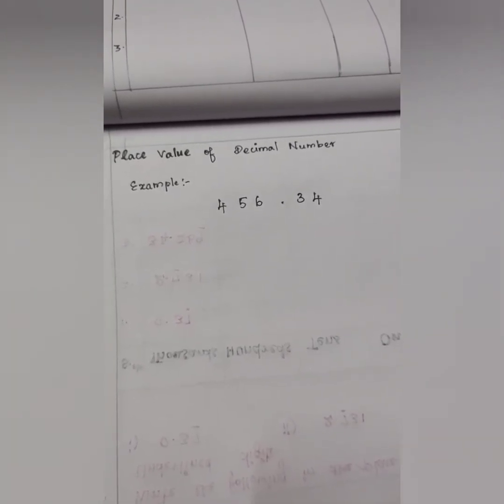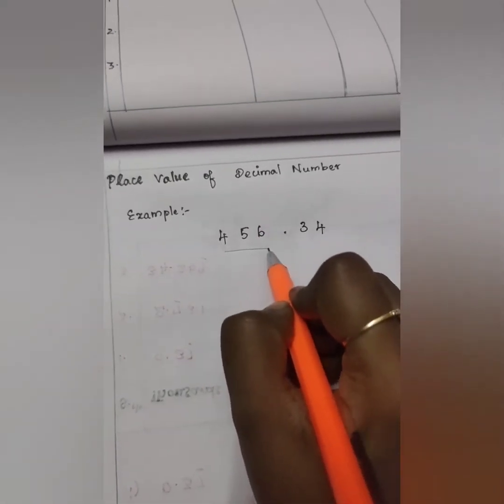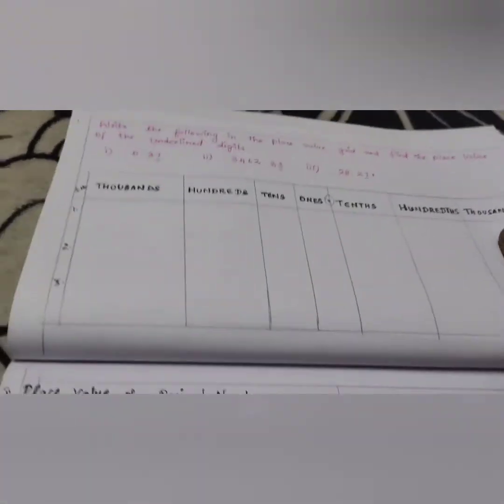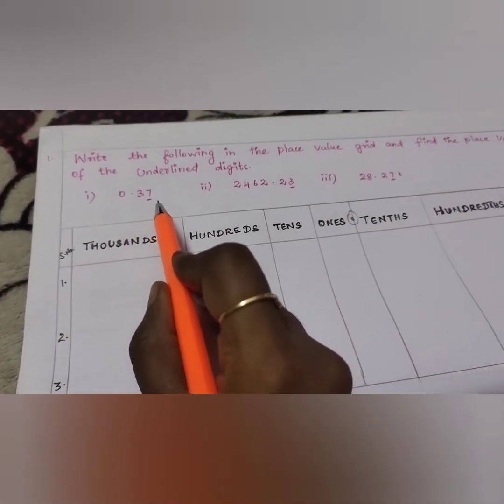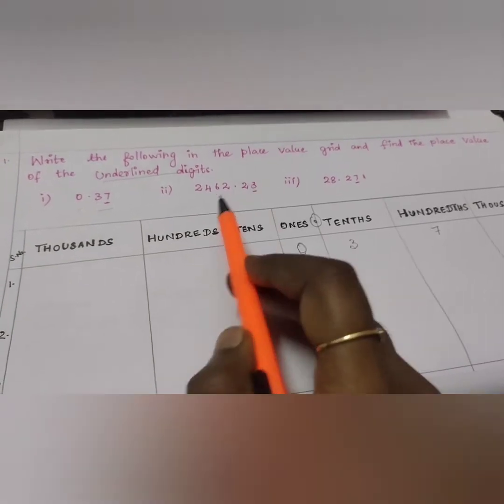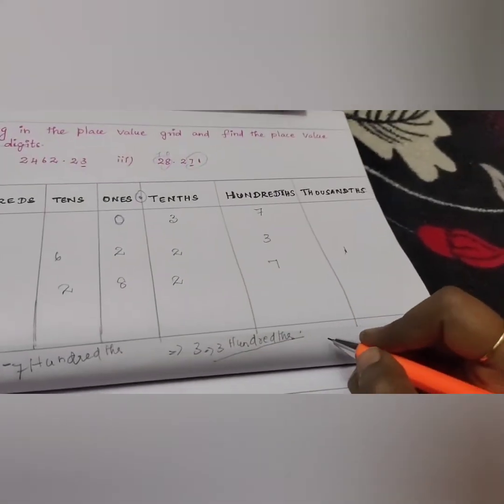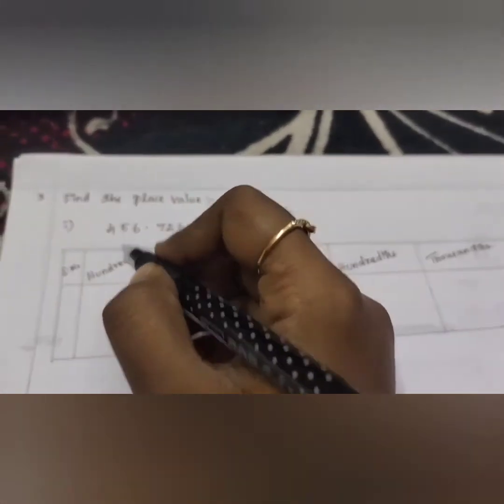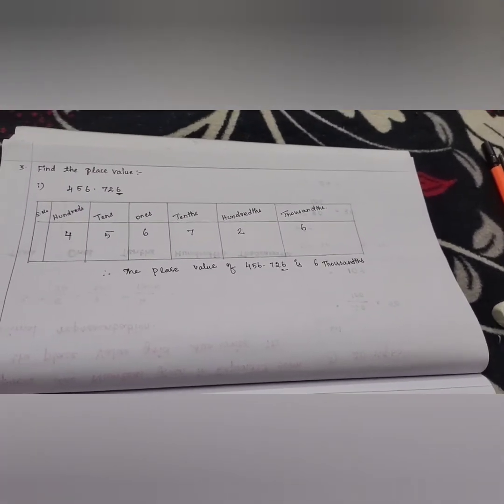CLASS 7 | MATHS | NUMBER SYSTEM